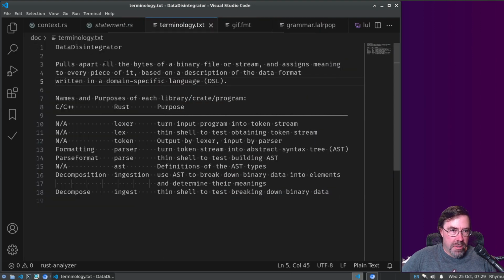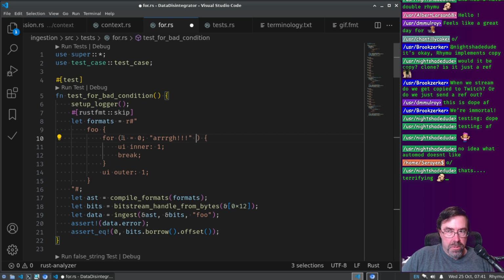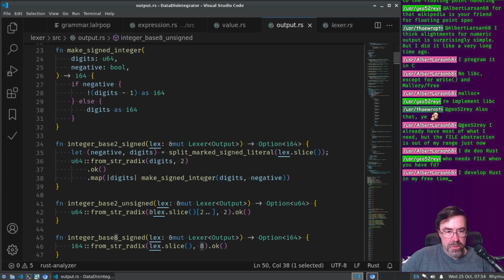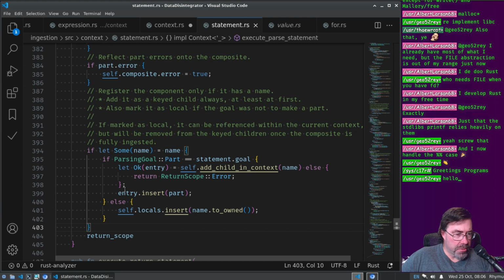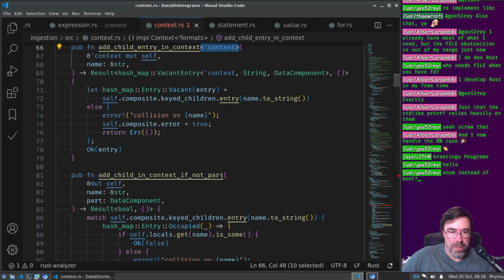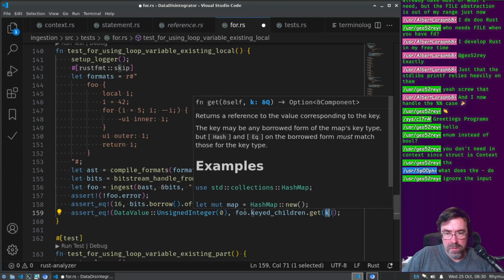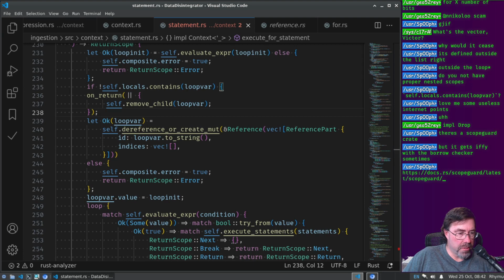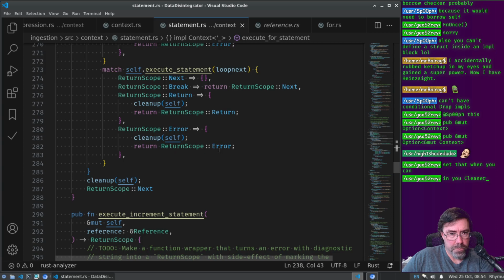031 [DataDisintegrator] todo-driven development